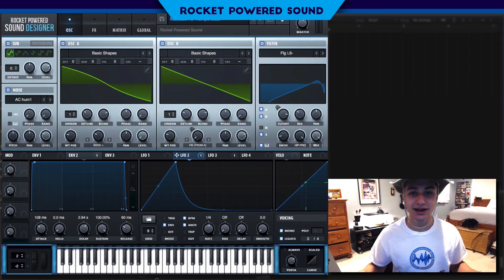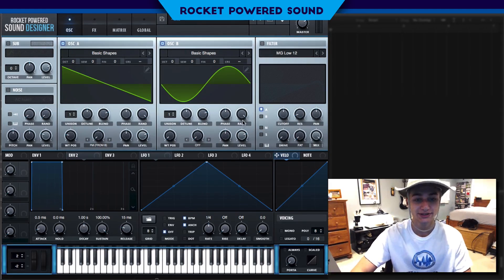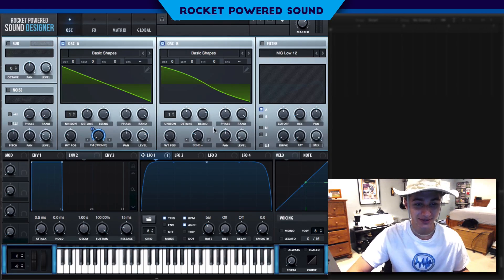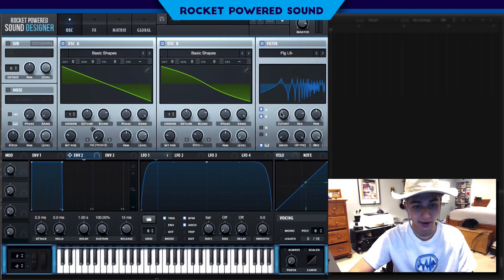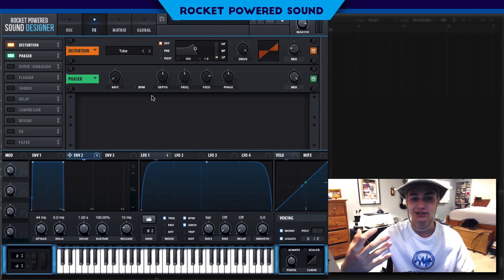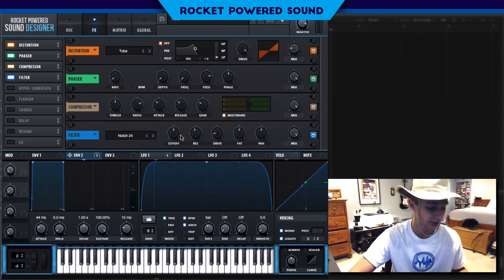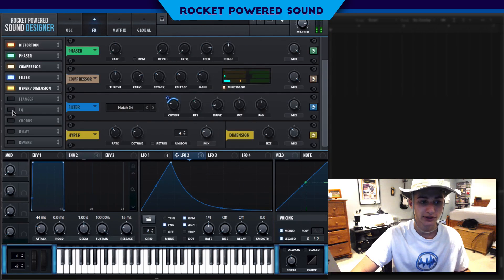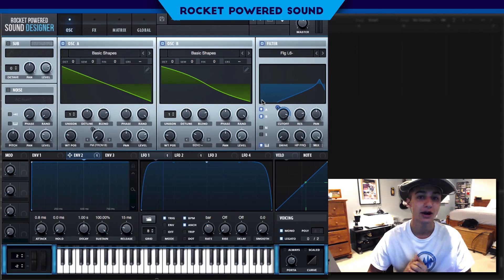MARAUDA TRAMPA DUBSTEP BASSES SERUM TUTORIAL HOW TO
This Serum tutorial you learn how to make Dubstep screech basses like Marauda and Trampa. Perfect for Dubstep, Future Bass, Trap, and House producers- beginner or expert.